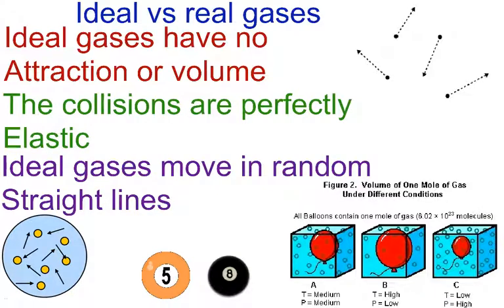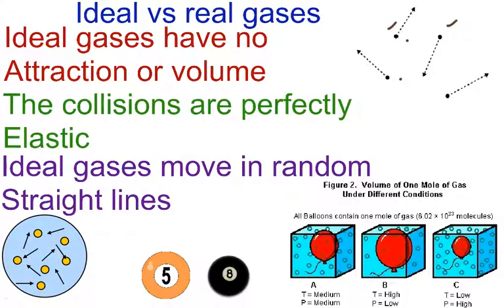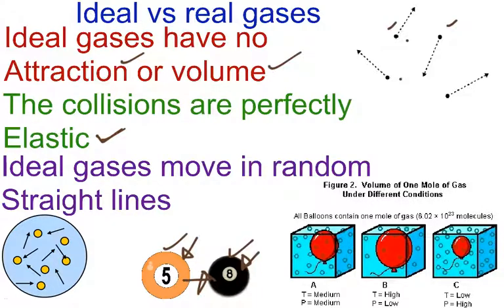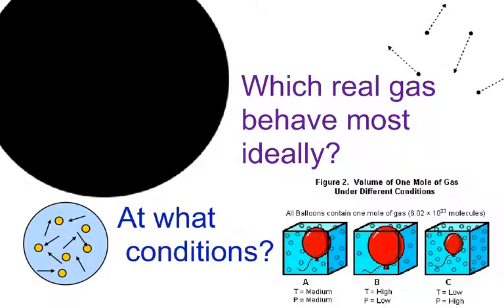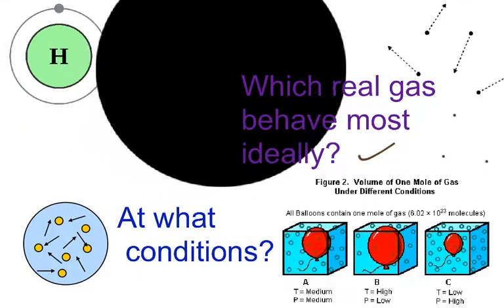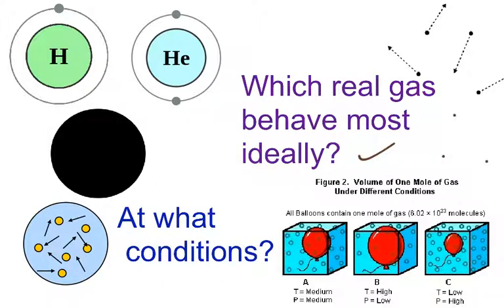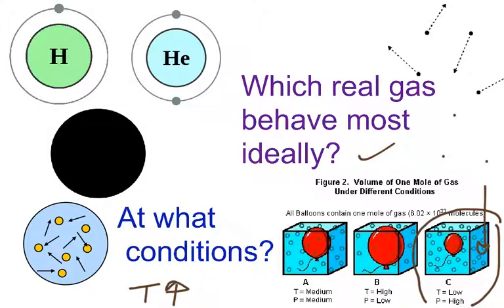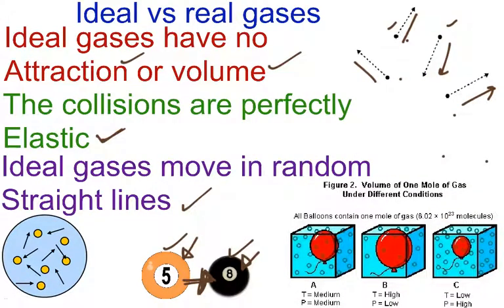Video #54 Ideal Vs real gases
Ideal Vs real gases comparison.
Know anyone who needs Regents level tutoring?